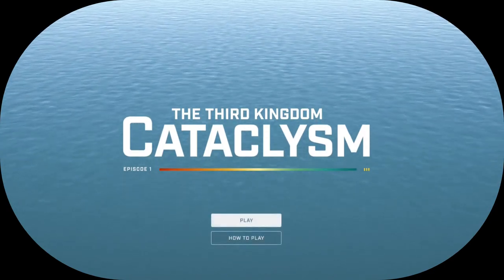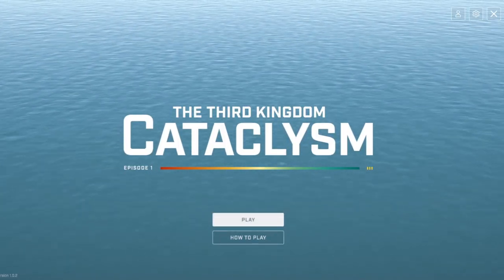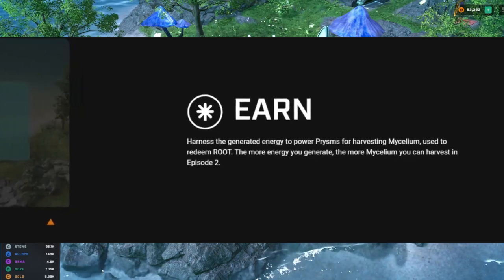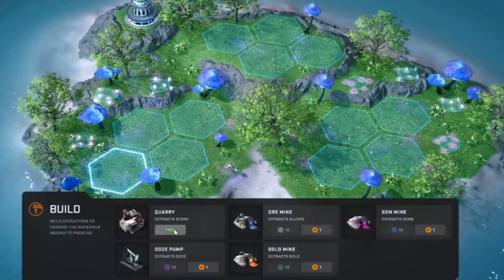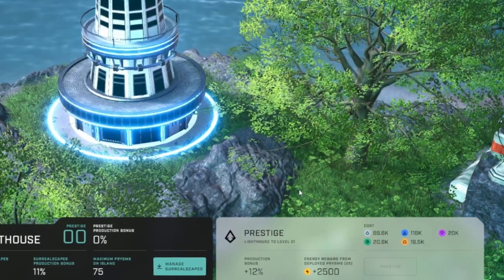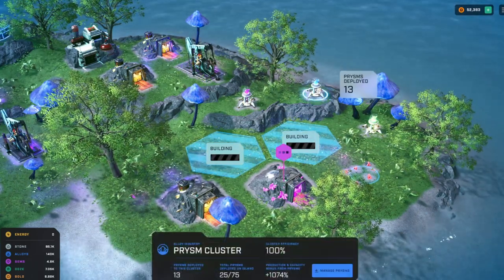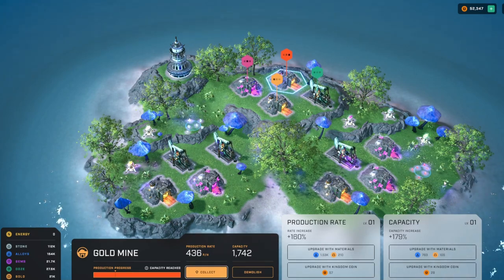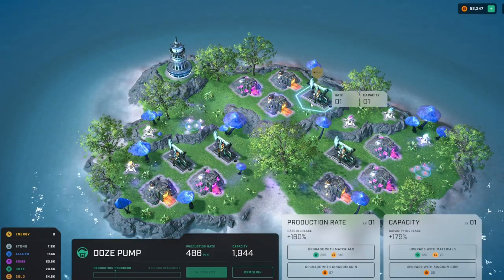The Third Kingdom Beginners Guide | Futureverse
The Third Kingdom is a new strategy simulation crypto game from Futureverse. In this game you'll be gathering tradeable resources with the goal of harvesting enough resources to prestige your origin island.

This guide covers SurrealScapes, Prysms, and everything you need to know episode Season 1 Episode 1 of TTK.